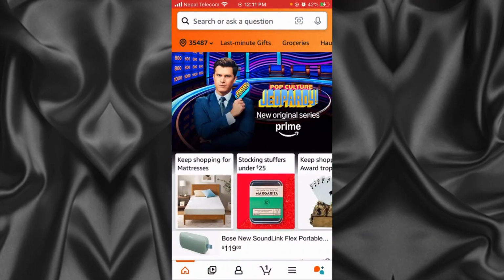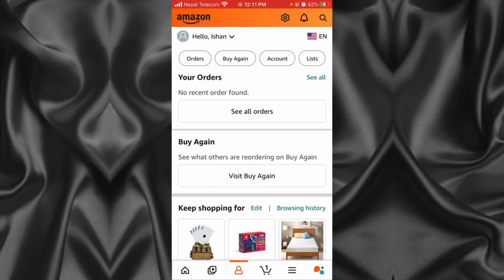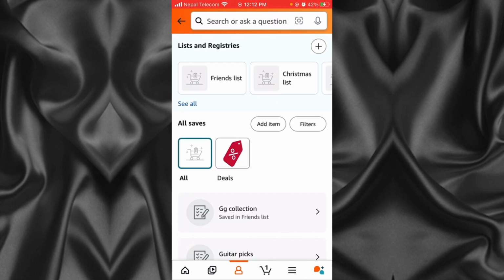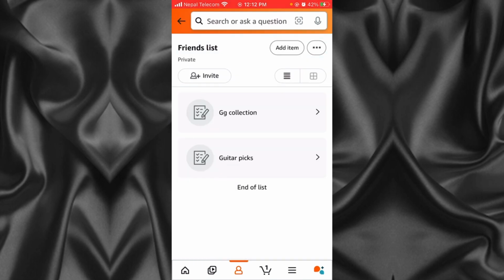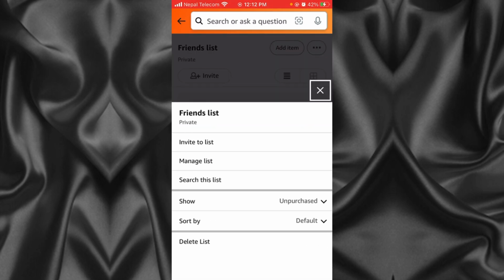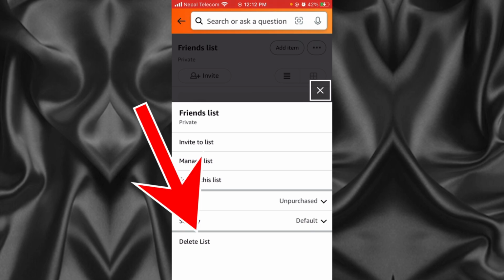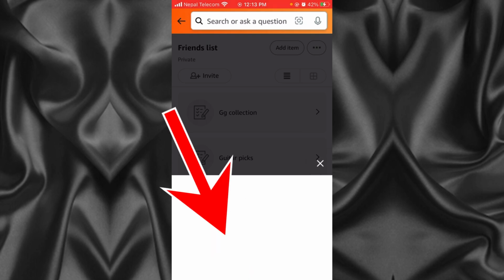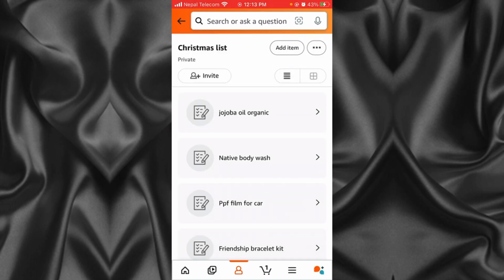How to Delete Friend List on Amazon on iPhone 2025?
Trying to delete or manage your friend list on Amazon using your iPhone? While Amazon doesn’t have a traditional “friend list,” it does allow you to share and manage Wish Lists with others. This guide will show you how to remove shared access and manage your list collaborators directly from the Amazon app on iPhone.

Drop your questions in the comments below — we’ve got you covered!